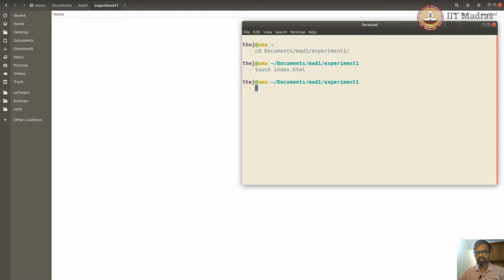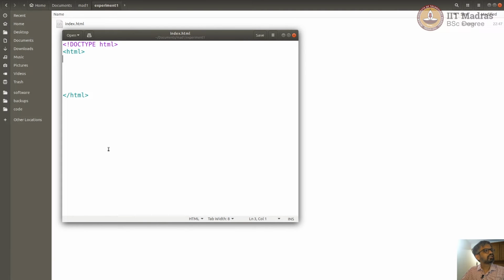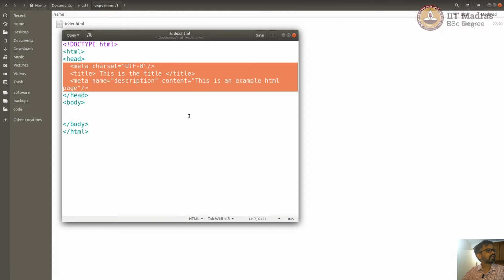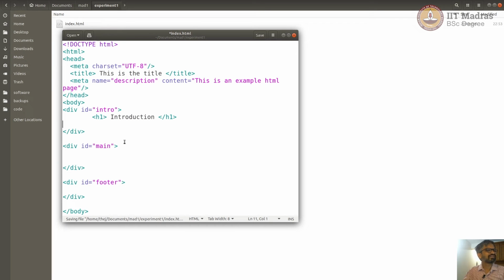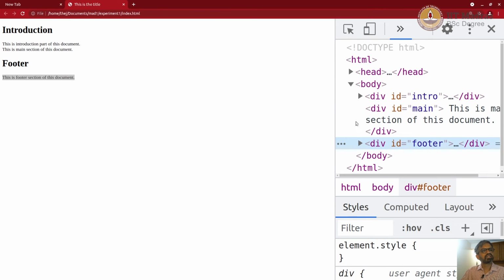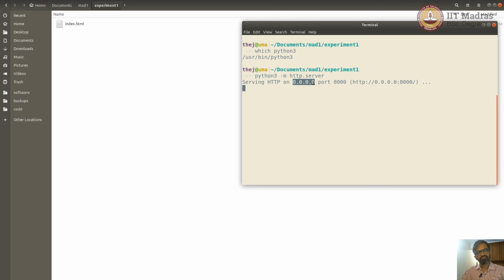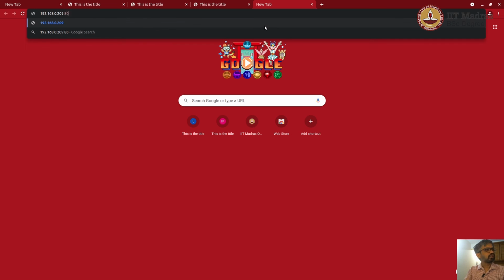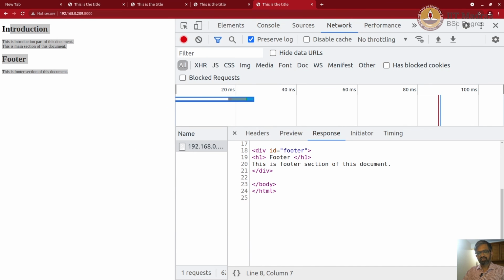How to serve HTML files on LAN?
This screencast demontrates how to create and serve an HTML document with the help of terminal. It highlights the basic components of document object model via a simple HTML document and demonstrates how webpages are shared with the help of a server by employing TCP/IP. It also shows how they can be accessed by other devices within a Local Area Network (LAN). IIT Madras welcomes you to the world’s first BSc Degree program in Programming and Data Science. This program was designed for students and working professionals from various educational backgrounds and different age groups to give them an opportunity to study from IIT Madras without having to write the JEE.  Through our online programs, we help our learners to get access to a world-class curriculum in Data Science and Programming.